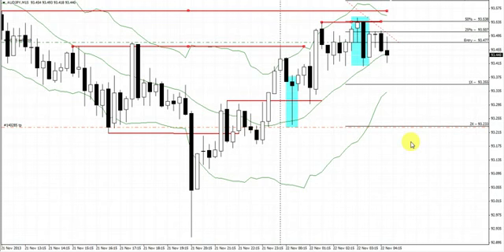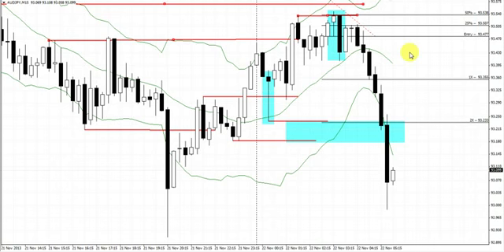Outer Zone Bounce Pattern | Live Forex Trade | AUDJPY | 15 Minute Chart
offers a completely (100% FREE) trading system that you can access immediately with no strings attached. We don't even want your email, we're simply paying it forward. Learn this powerful Forex trading system through video presentation and enjoy unlimited access to our live Forex trading videos. Learn our time tested signature trading patterns that will help put you on the path to financial freedom.
Our free Forex video training course will teach you a trading system that is unique and extremely simple to learn. This distinctive currency trading method utilizes candlestick formations and patterns to establish precise market entry and exit points. So whether you trade currency for a living or just as a hobby our currency trading system can help you obtain your goals fast. By combining time tested techniques of candlestick signals with proper financial risk management, financial success in the Foreign Exchange Currency markets can be obtainable fast. Our online currency trading system offers simple yet versatile patterns and signals that can be applied across multiple time frames to include the daily, 4 hour, 1 hour, and 15 minute charts.